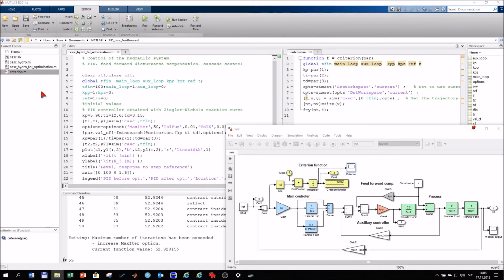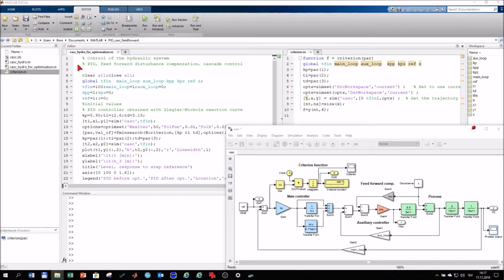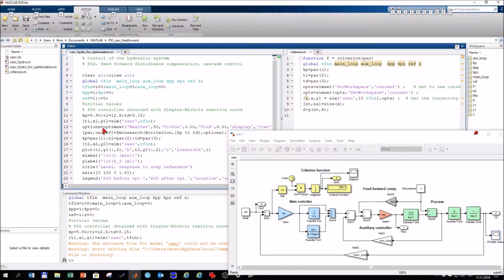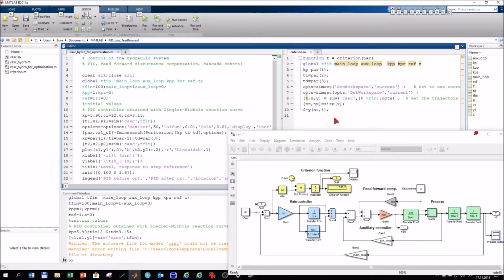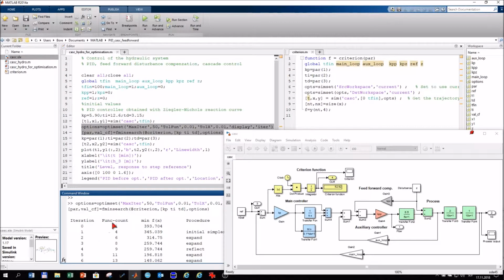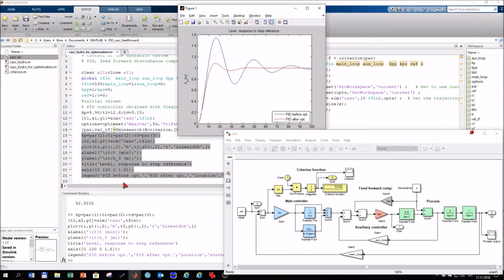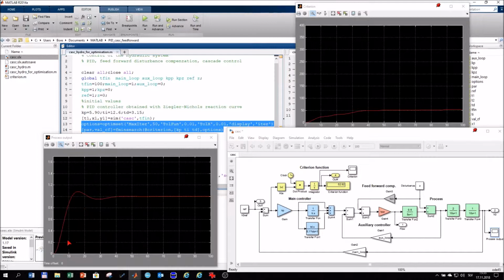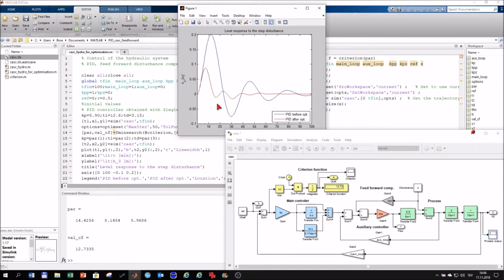Optimization of the Control System with Matlab